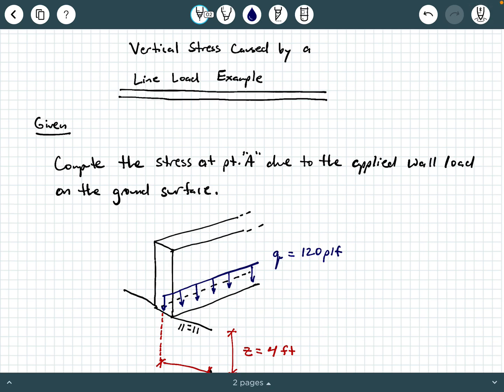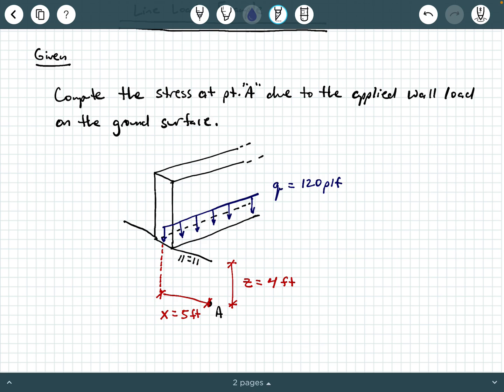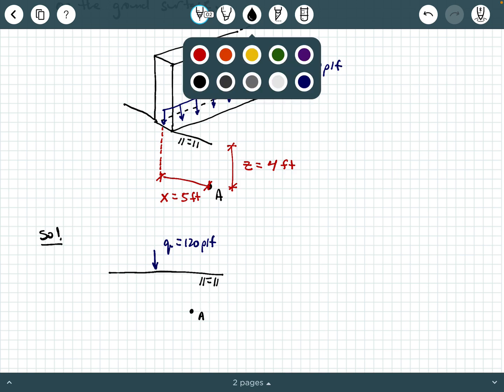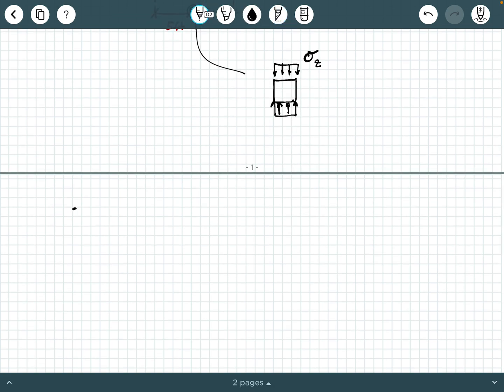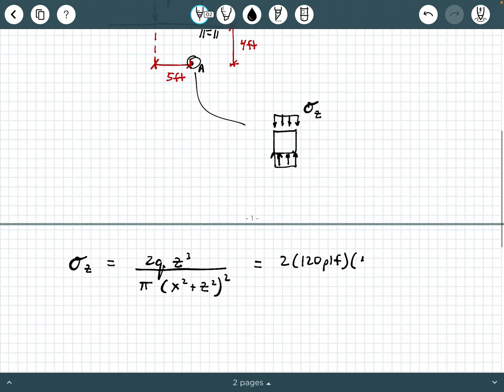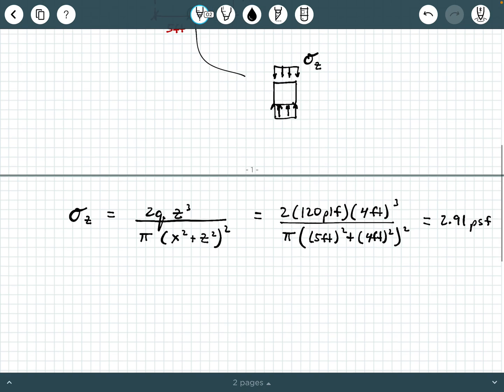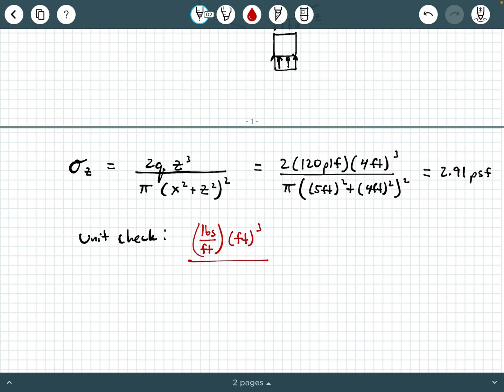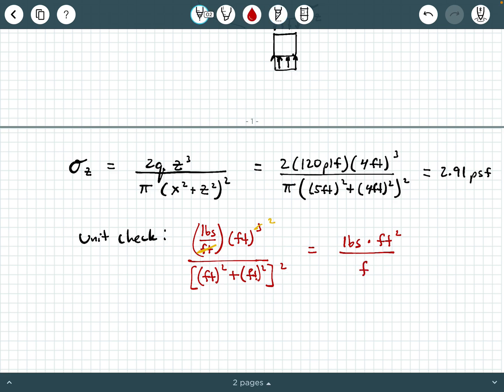Vertical Stress due to a Line Load Example (Boussinesq Theory)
In this video, we provide an example on computing the stress beneath the ground surface due to a line load at the ground surface, using Boussinesq's theory.